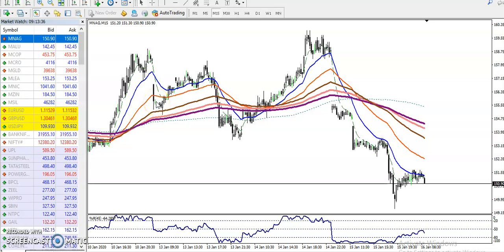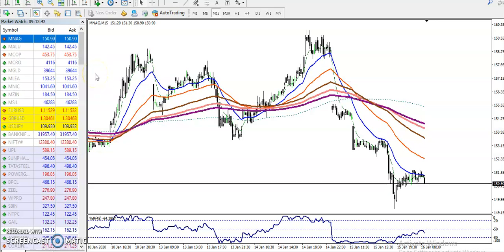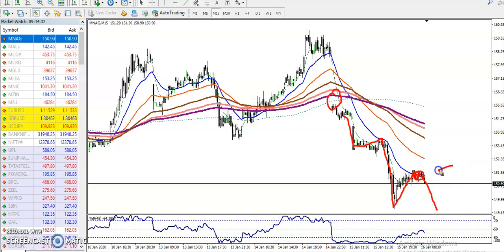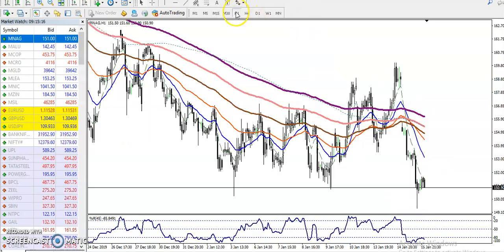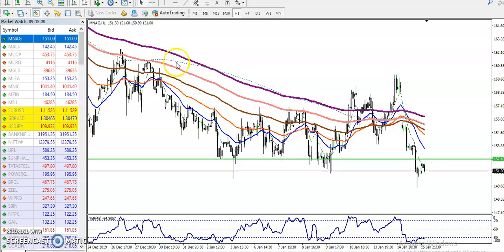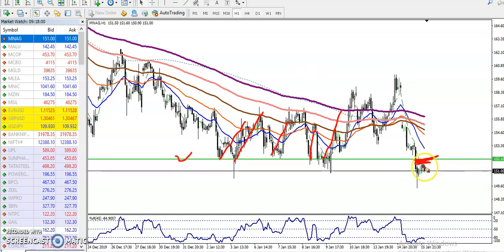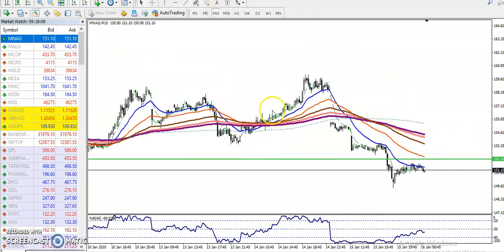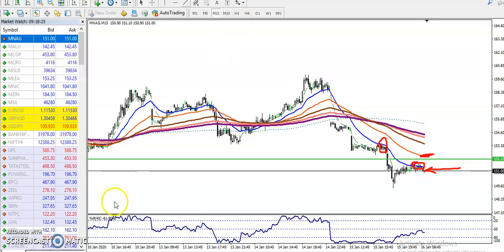Natural Gas Trading Strategy | Alice Blue | Market Talk